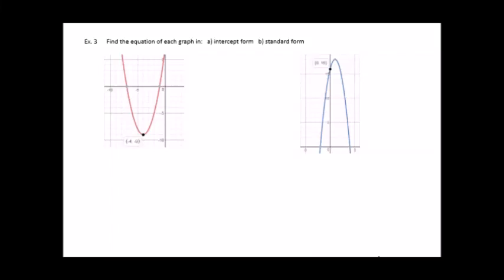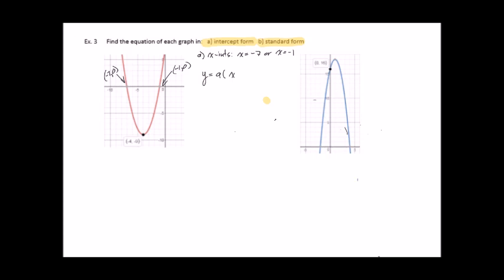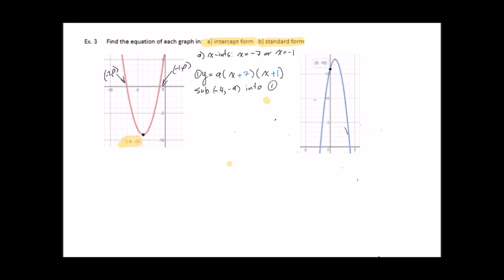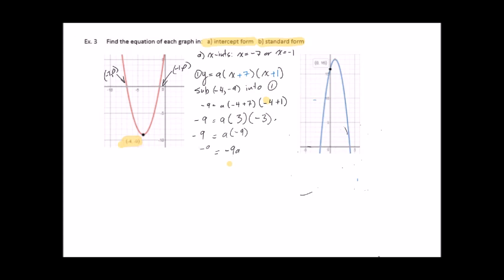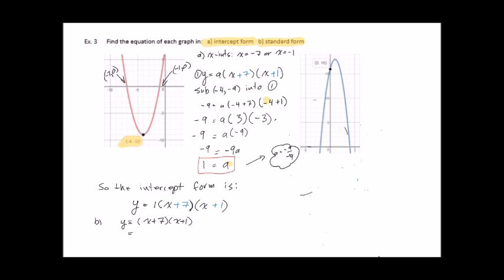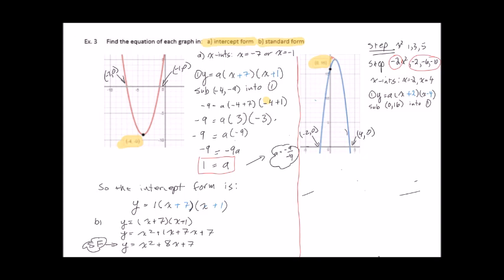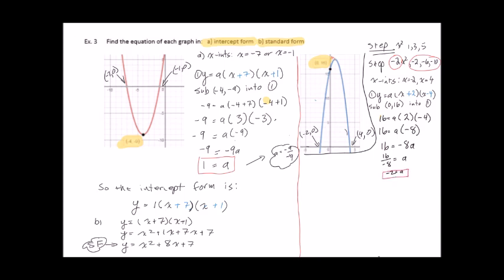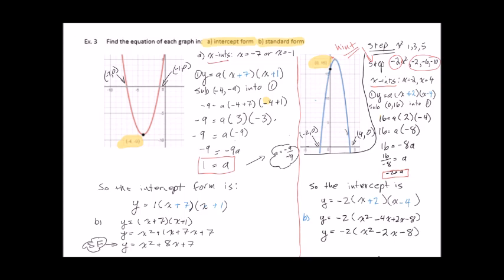MPM2DE 5 3 c Ex3 Quads X Ints